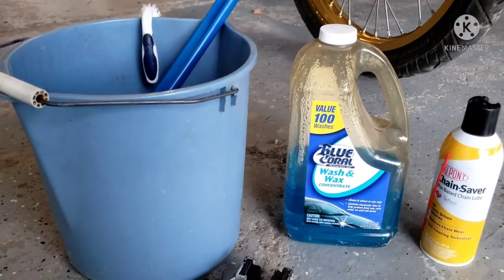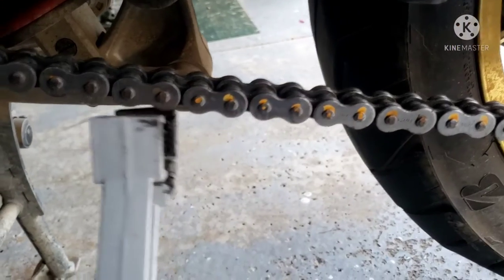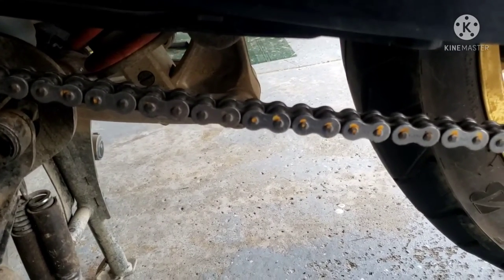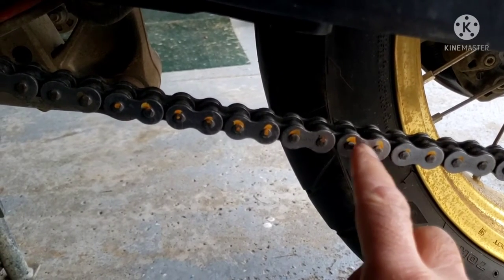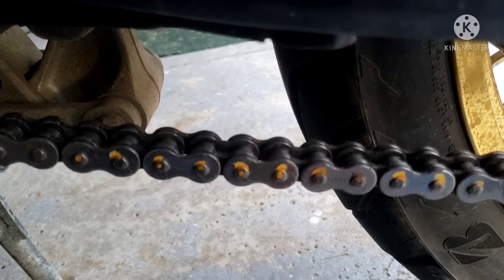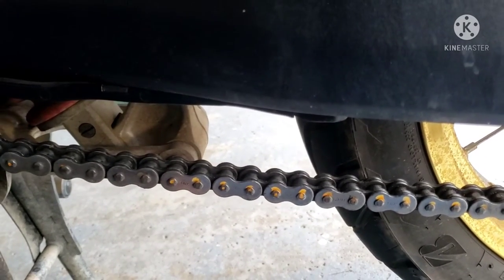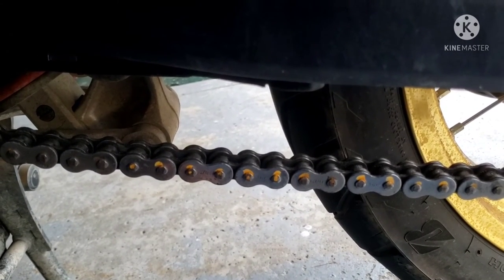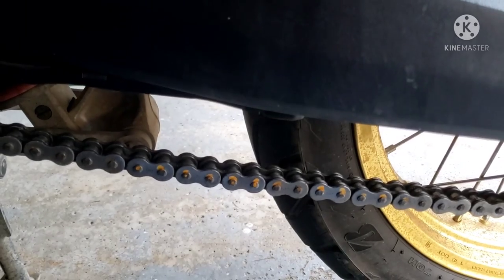Don't use diesel or kerosene to clean an x-ring or o-ring chain!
Many folks with good intentions will tell you the best way to clean a chain is with diesel or kerosene. If you use these caustic chemicals, you will destroy your chains. It will eat through the o-rings and strip out the grease under the pins. Yeah, I know Grampy did it that way 100 years ago.